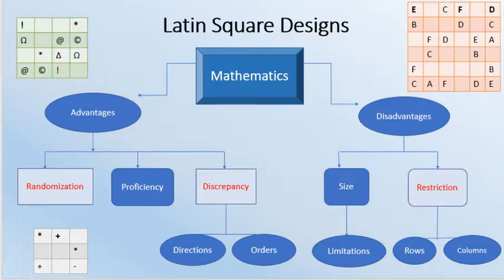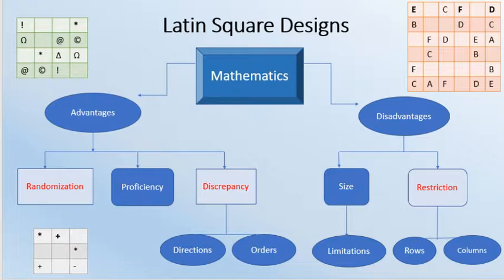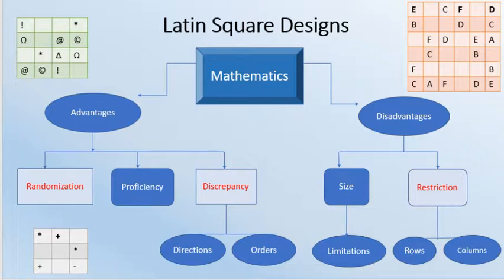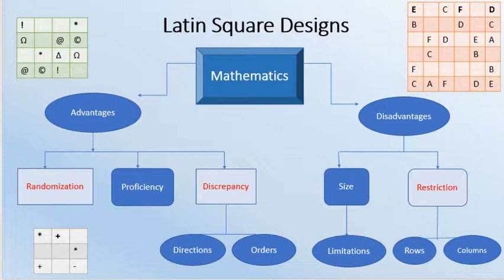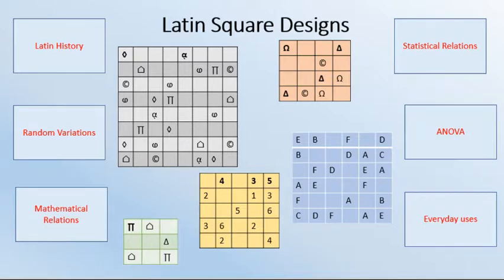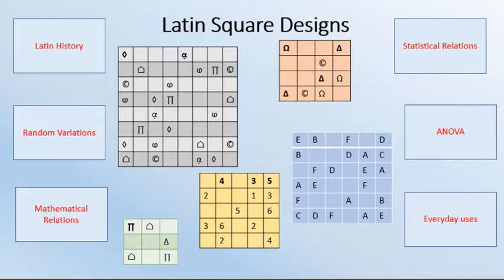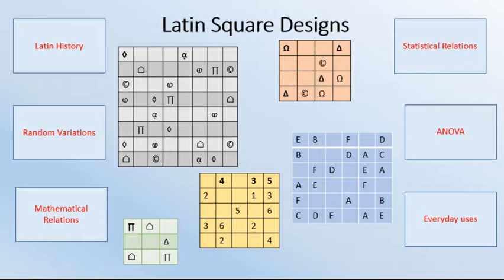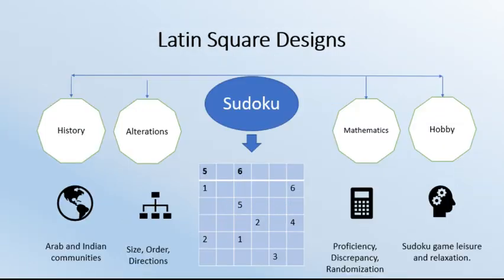Latin Square Designs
Statistics Final Video
Latin Square Design